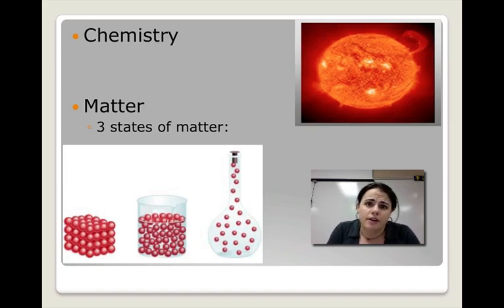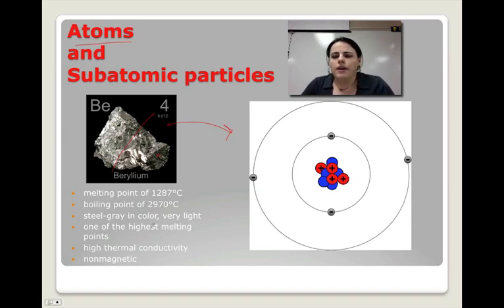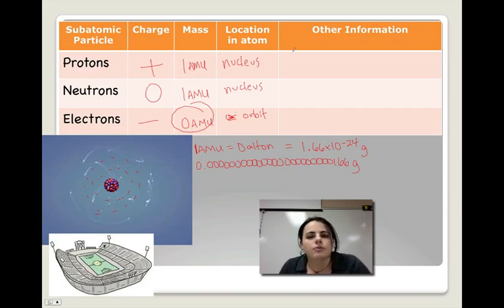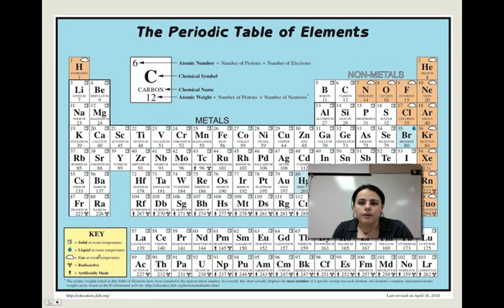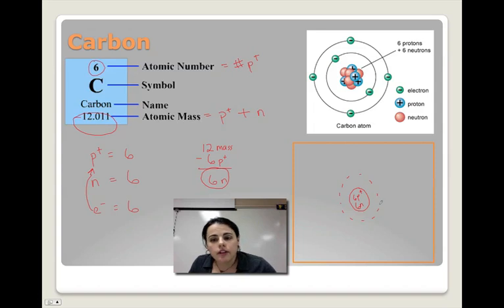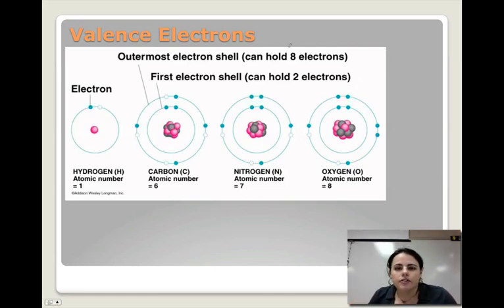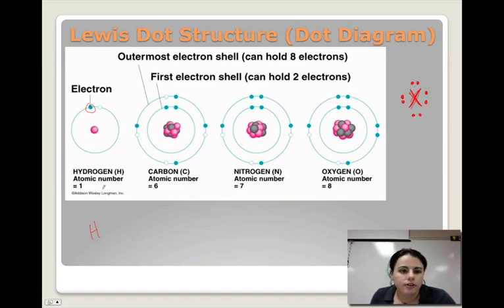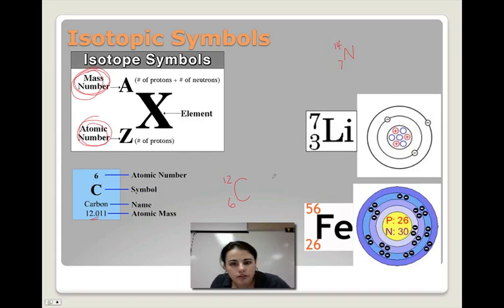Ch. 2A - Atoms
Introduction to basic chemistry for high school Biology.  I focus on basic atomic structure.